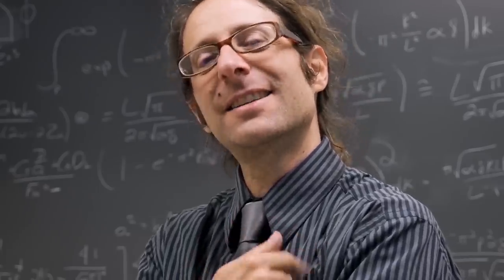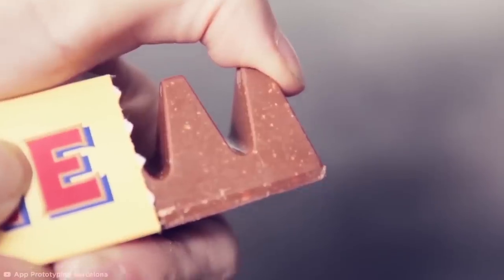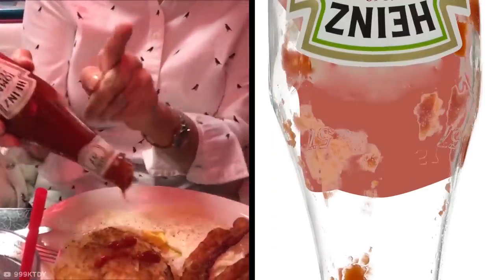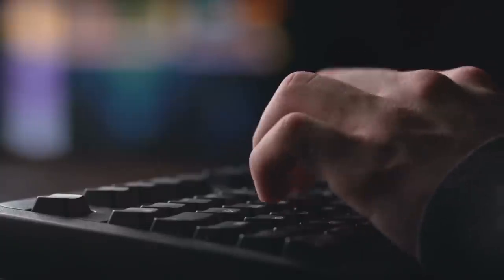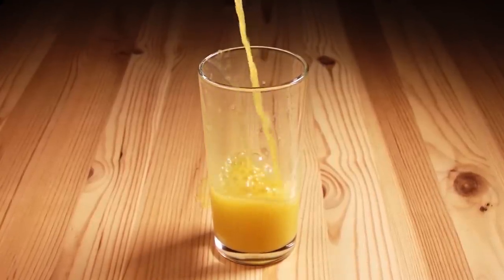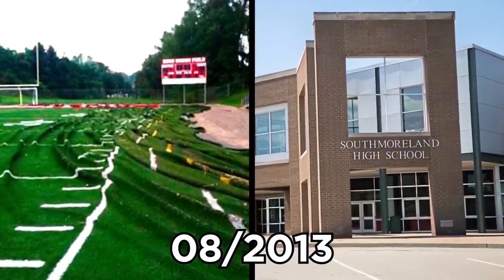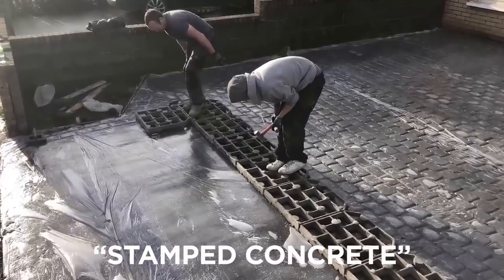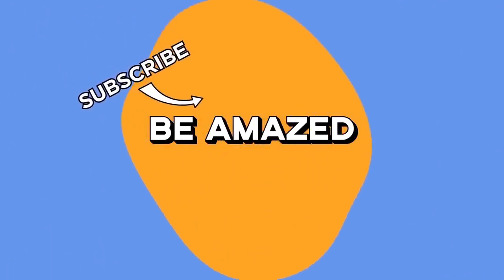Inventions That Fool Us All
Lots of inventions are made to fool us. Lets take a look at some of the sneakiest inventions made just to fool us!

Legal Stuff.